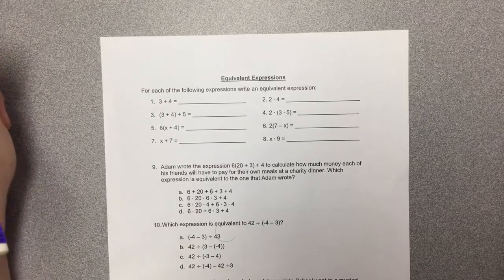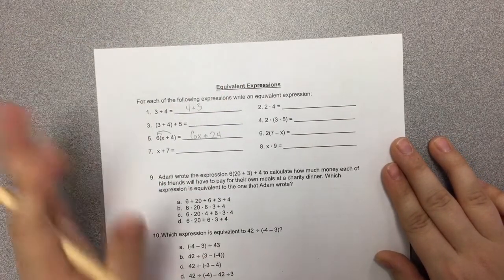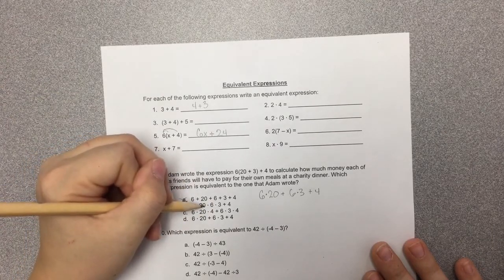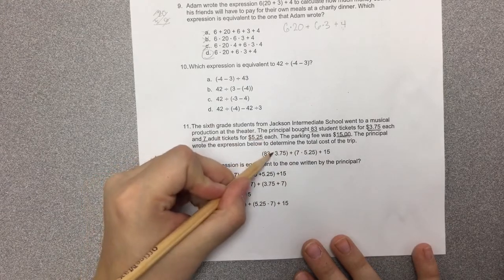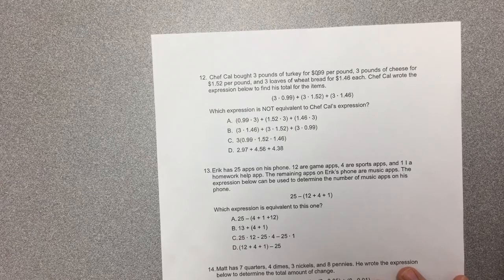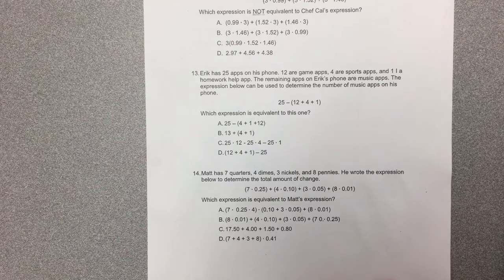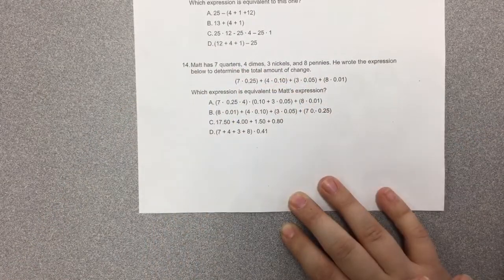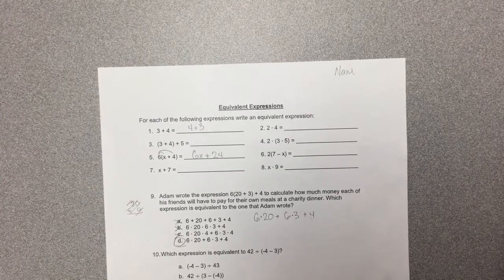Equivalent Expressions in class practice